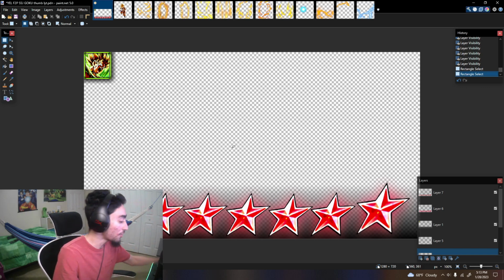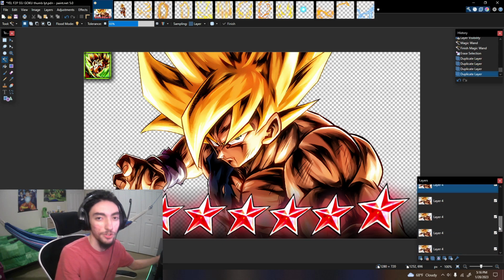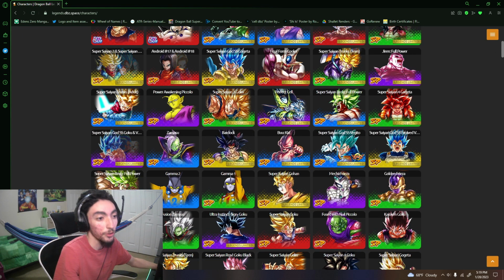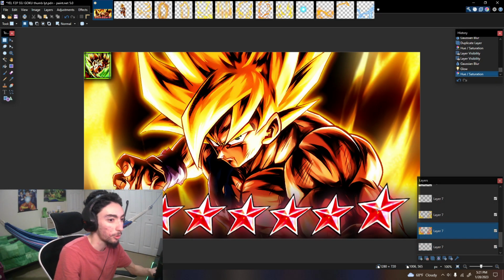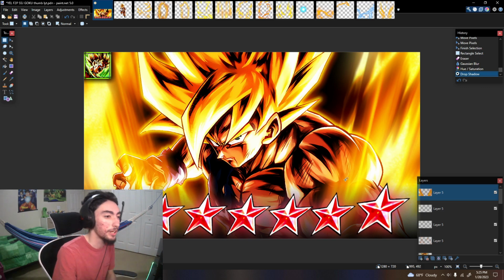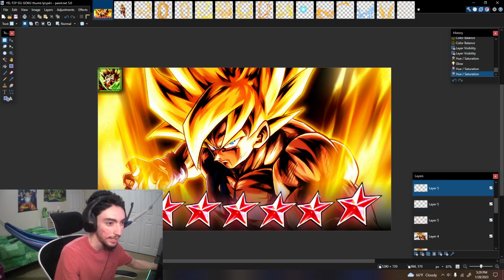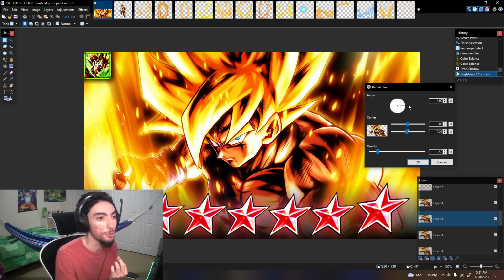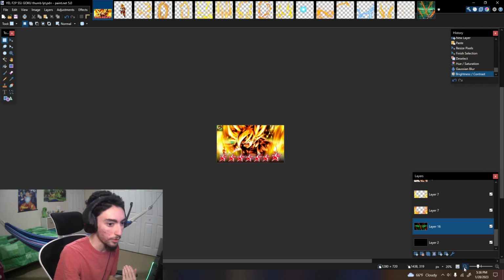HOW I MAKE MY THUMBNAILS FOR FREE!! (2023 TUTORIAL)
Let's try to reach 2000 subs by the end of the year! 🔥🔥🔥